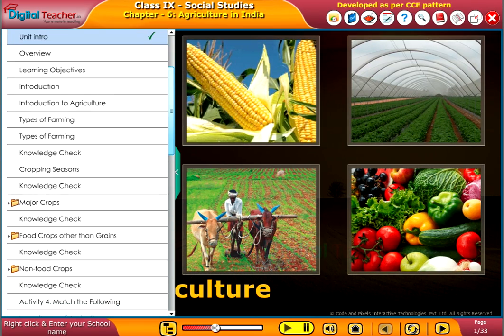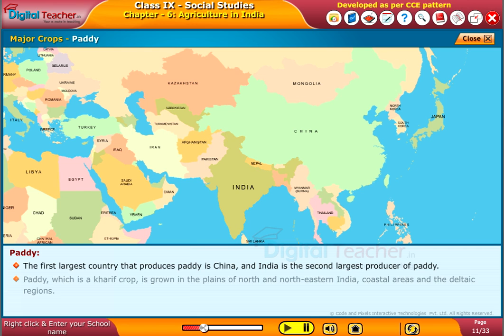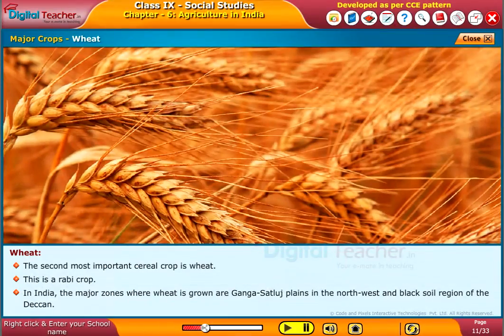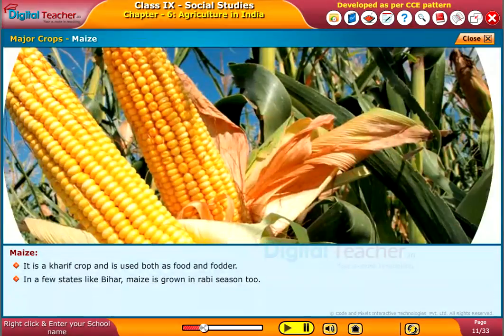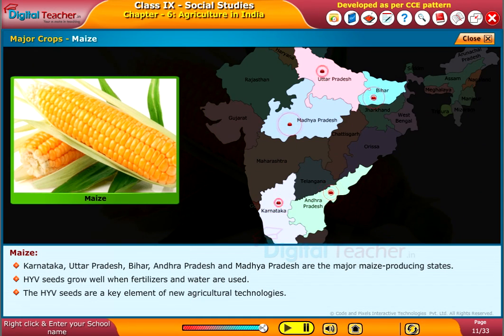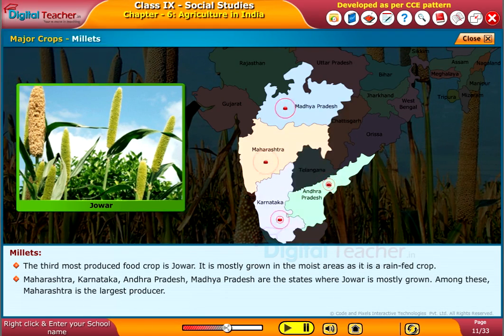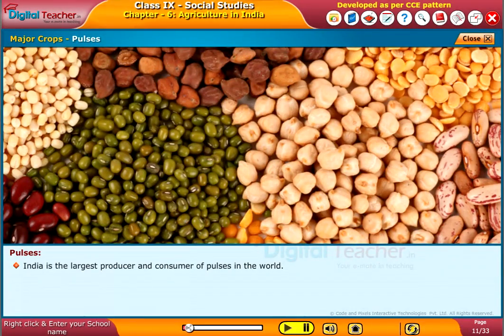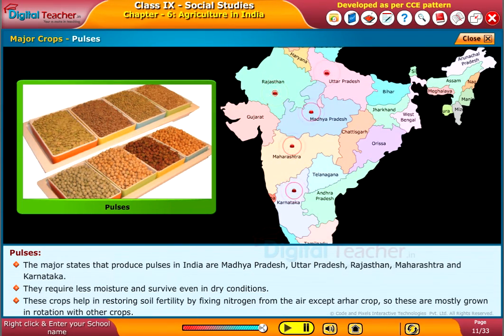Major Crops - Agriculture in India, Class 9 Social | Smart Class